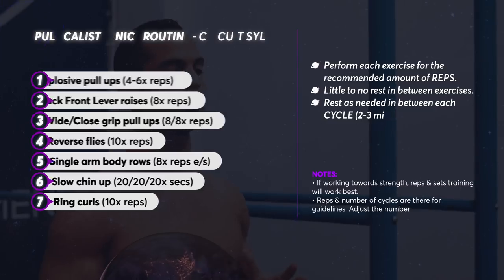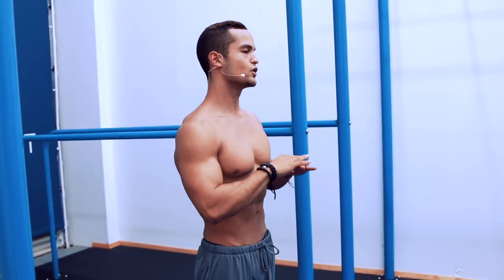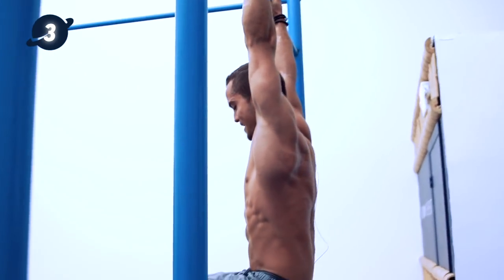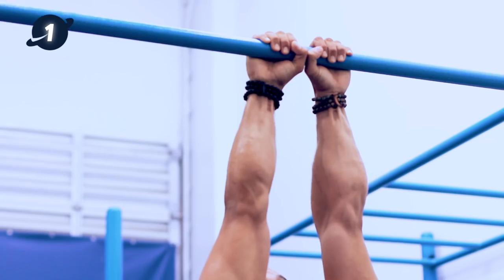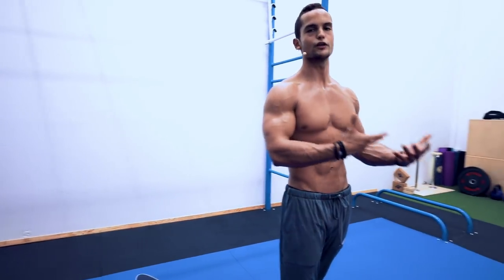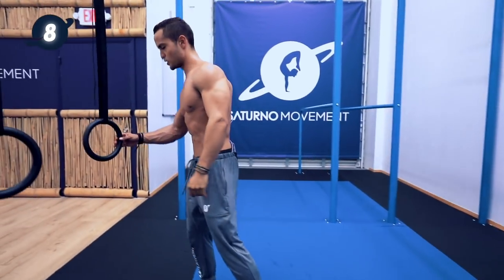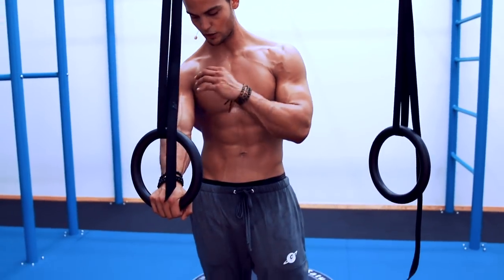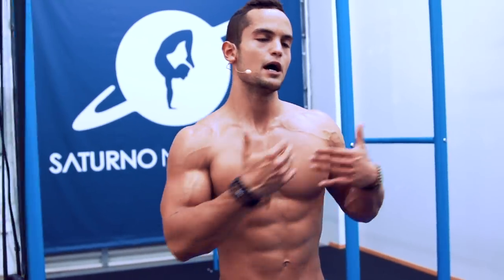PULL Workout Calisthenics Routine For ALL LEVELS (Follow Along)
This will be the first workout routine of a Split Training schedule that you can follow to target all the different movement patterns that there are in Calisthenics (Pull, Push & Legs). Let's start with a pulling routine today to work both on strength, endurance, explosiveness and muscle building. You can do this workout both on circuit style or reps & sets (Watch my latest video to understand the pros & cons of both methods). Here is the routine in both approaches of training:

PULL CALISTHENICS ROUTINE - REPS/SETS

Explosive pull ups (4-6x reps) - 5x SETS
Tuck Front Lever raises (8x reps) - 3x SETS
Wide/Close grip pull ups (8/8x reps) - 3x SETS
Reverse flies (10x reps) - 3x SETS
Single arm body rows (8x reps e/s) - 3x SETS
Slow chin up (20/20/20x secs) - 1x SINGLE SET
Ring curls (10x reps) - 4x SETS

-Perform each exercise for the recommended amount of REPS.
-Rest 30-90 seconds between each exercise.
-Repeat each exercise for the recommended amount of SETS.
-Rest as needed in between exercises (1-2 minutes recommended)

Explosive pull ups (4-6x reps)
Tuck Front Lever raises (8x reps)
Wide/Close grip pull ups (8/8x reps)
Reverse flies (10x reps)
Single arm body rows (8x reps e/s)
Slow chin up (20/20/20x secs)
Ring curls (10x reps)

-Little to no rest in between exercises.
-Rest as needed in between each CYCLE (2-3 minutes recommended).
-Repeat full routine 3-4x CYCLES.

NOTES:
-If working towards strength, reps & sets training will work best.
-Reps/Sets & number of cycles are there for guidelines. Adjust the numbers to your level.
-Recommended routine frequency: 2-3x/week.

Stay strong, stay focused.
With all love & gratitude,
The SM Team.
Dec 5th to Dec 8th
Our booth: #1205